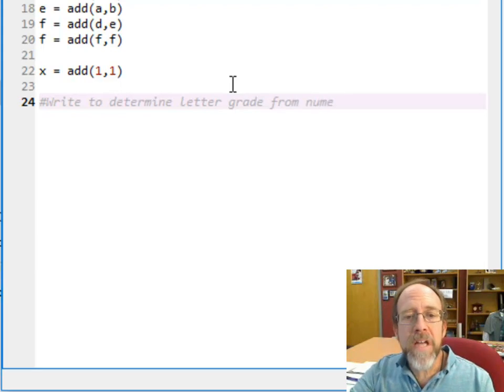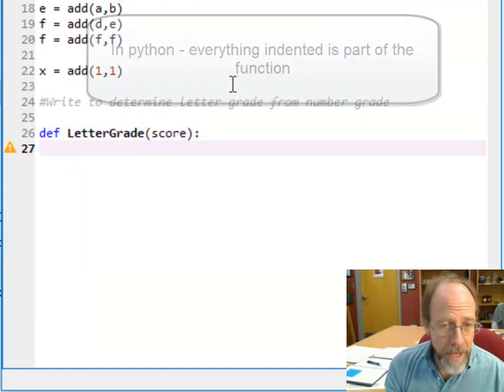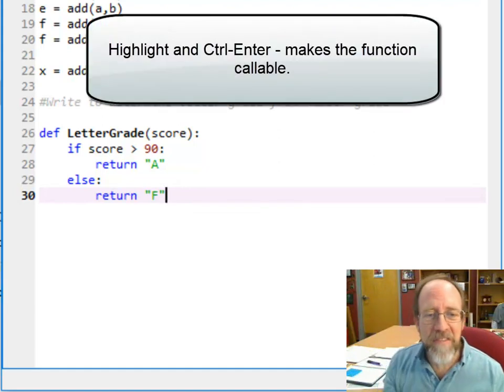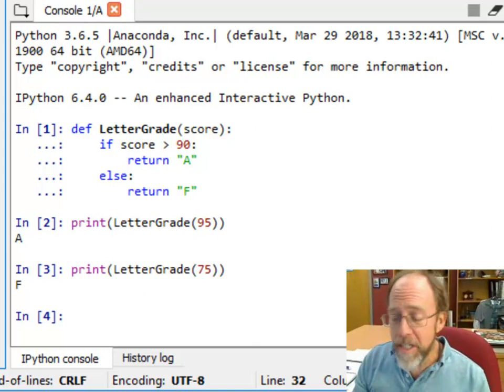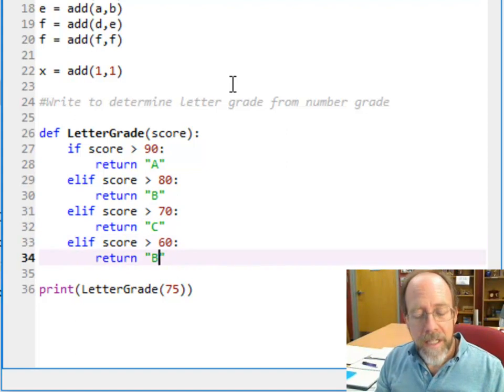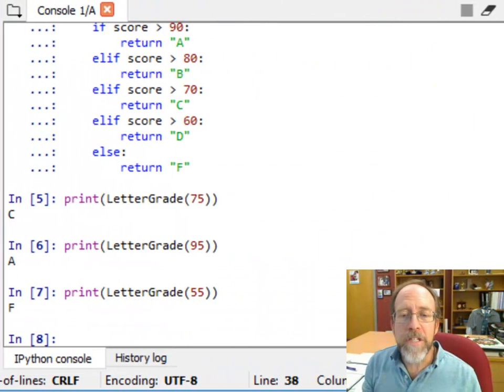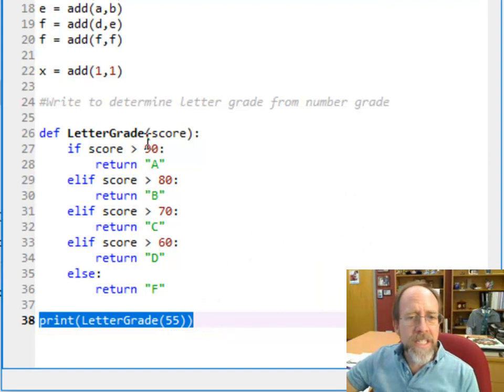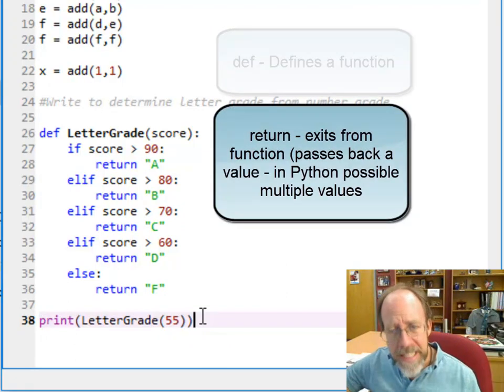Python From The Beginning Video 02 - Conditional Statements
A video on learning how to program in Python from the beginning using practical examples of coding.